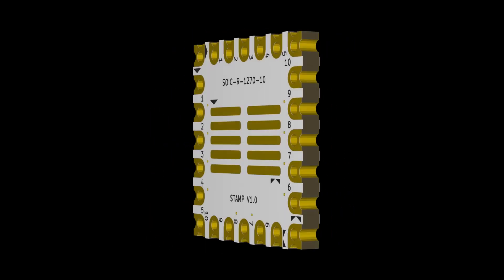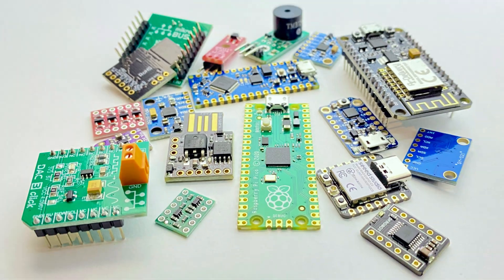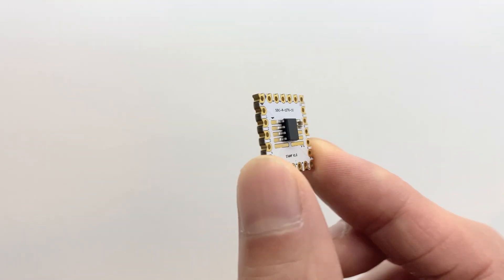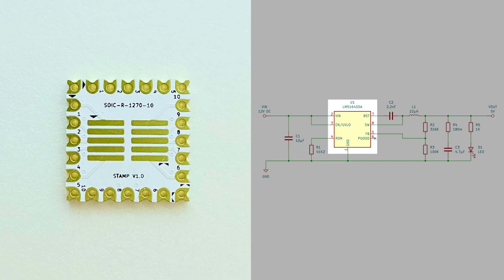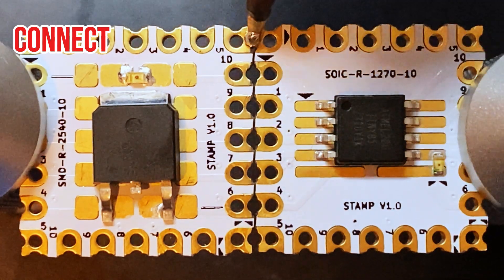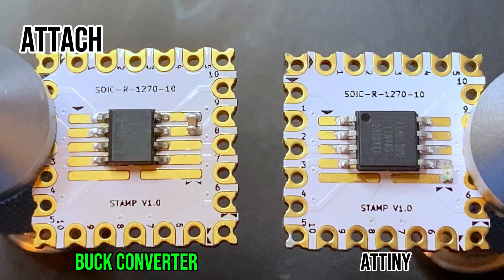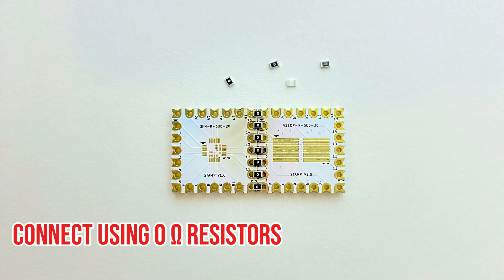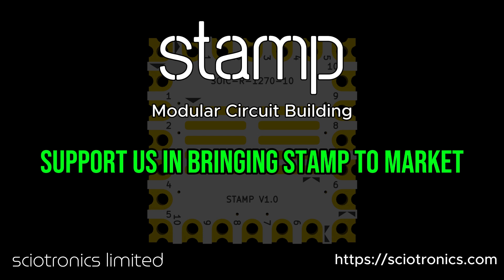Stamp – Modular SMD Prototyping Made Easy | Now Live on Kickstarter!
Stamp is now live on Kickstarter! 🚀
A new way to prototype with SMD components — faster, easier, and more affordable.

Stamp is a modular set of breakout-style boards that helps makers, engineers, and educators build reliable SMD-based circuits without breadboards or custom PCBs. From testing a buck converter to building a complex robot or sensor system, Stamp brings the flexibility of breadboarding to modern electronics.

🧩 What makes Stamp different?
✔️ Works directly with SMD parts
✔️ Modular, interconnectable, and reusable
✔️ Eliminates wiring mess and adapter boards
✔️ Ideal for beginners and experienced users alike

🎯 Join us on our mission to make SMD prototyping faster, smarter, and more accessible.